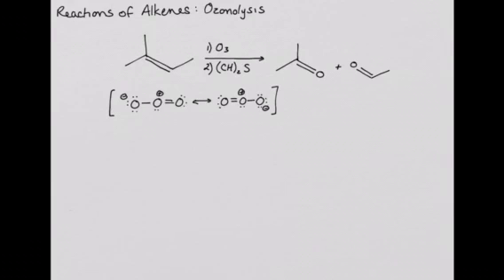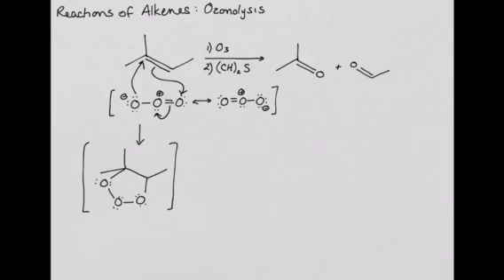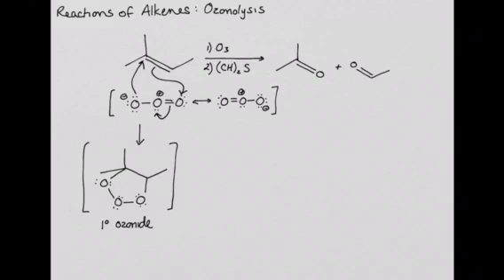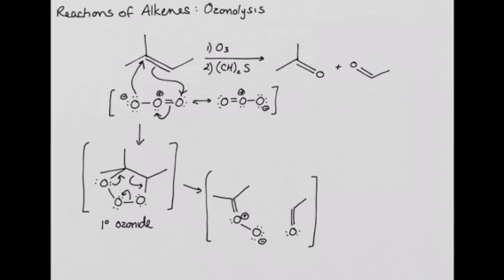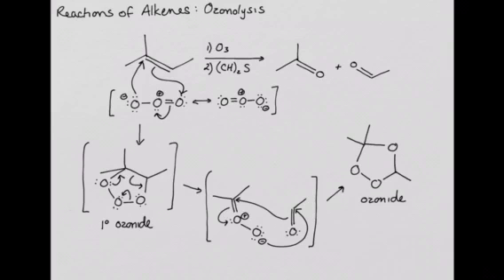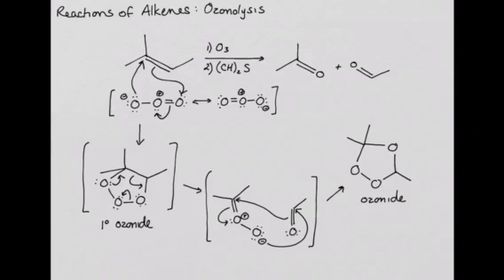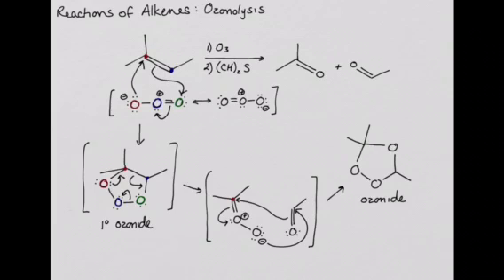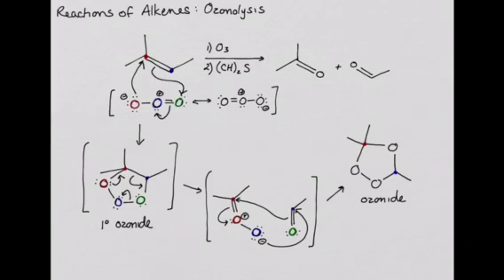Reactions of Alkenes: Ozonolysis